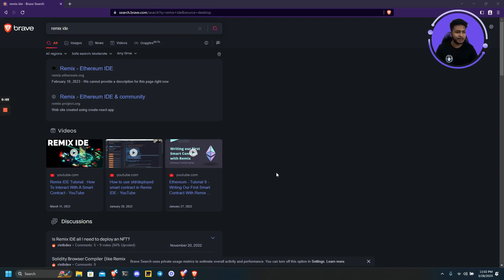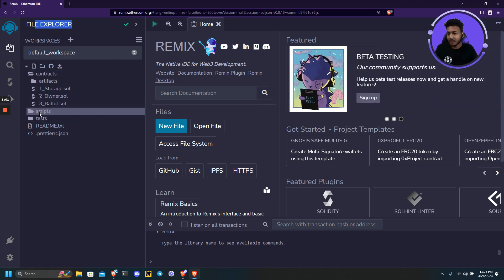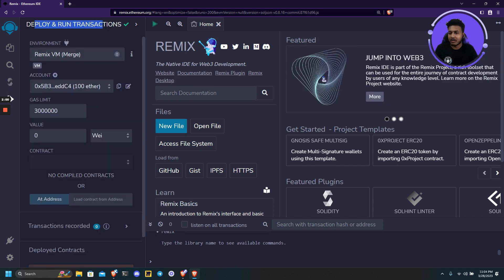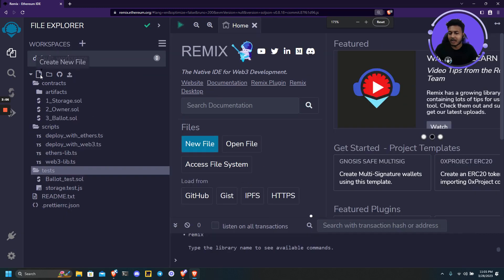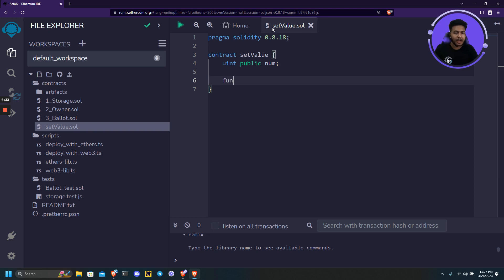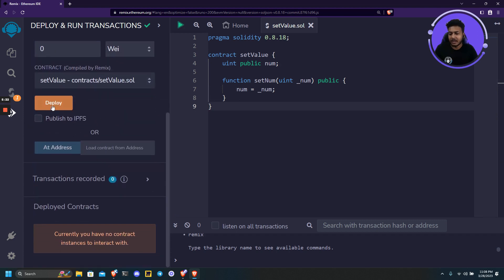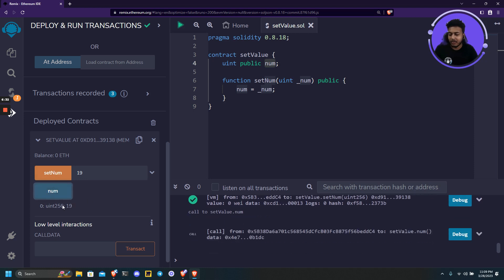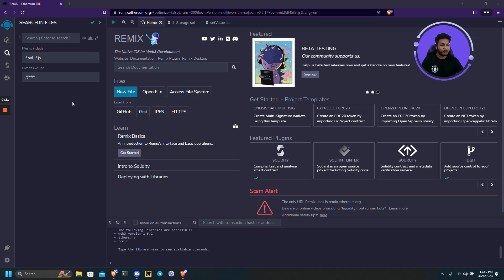Introduction to Remix IDE - Complete Guide To Deploy Your first Solidity Smart Contract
Welcome to the ultimate guide on Remix IDE! In this in-depth video tutorial, we will explore the powerful features and functionalities of Remix IDE, the popular Integrated Development Environment (IDE) for Ethereum smart contracts.

In this Remix IDE tutorial, we will provide a step-by-step guide to mastering Remix IDE, the leading Integrated Development Environment for Ethereum smart contract development. From understanding the basic features of Remix IDE to advanced usage scenarios, this comprehensive introduction to Remix IDE will equip you with the skills needed to effectively develop, test, and deploy Ethereum smart contracts. Whether you're a beginner or an experienced developer, join us in this Remix IDE tutorial and unlock the full potential of Remix IDE for your Ethereum development projects. Take advantage of this opportunity to level up your smart contract development skills with Remix IDE!